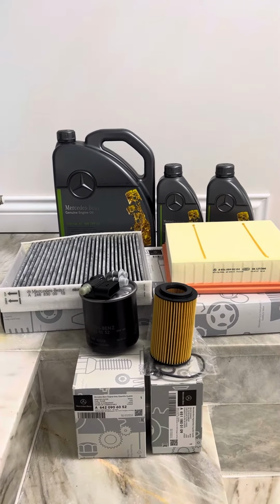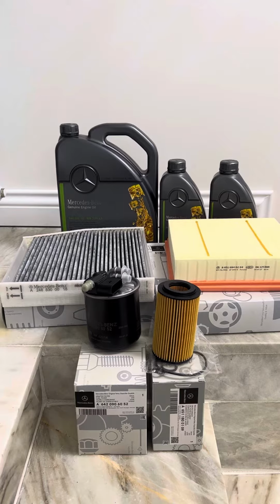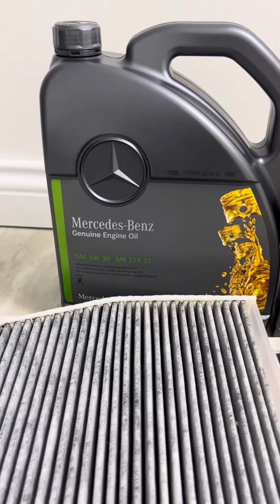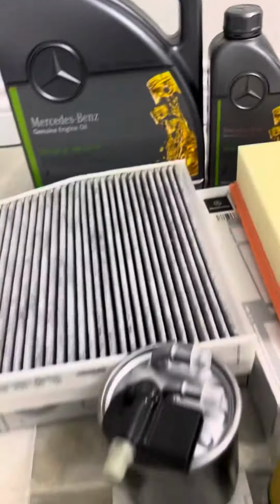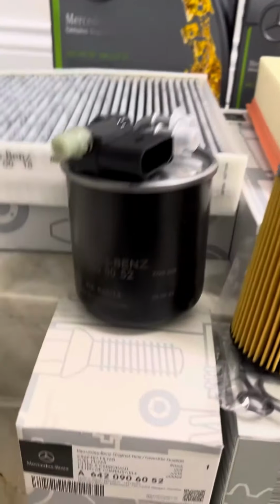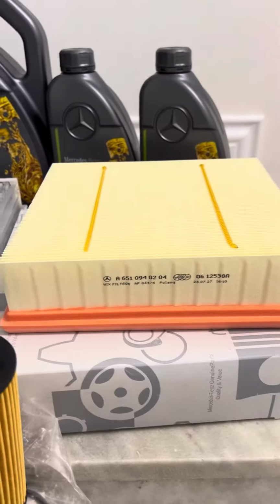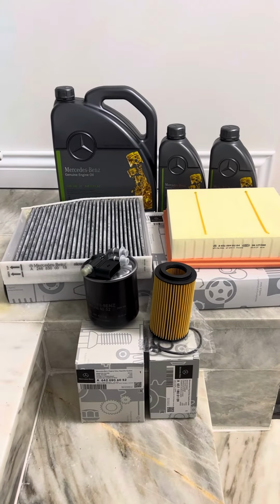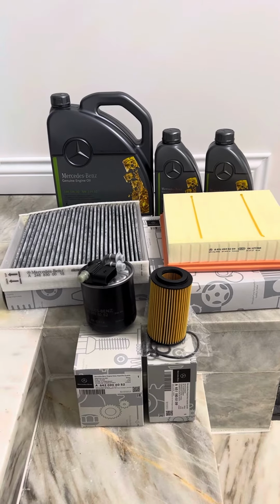Mercedes GLA 200 CDI X156 10000 km maintenance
This is what I changing on every 10k km.
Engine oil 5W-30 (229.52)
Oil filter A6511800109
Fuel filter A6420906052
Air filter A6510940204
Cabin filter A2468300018